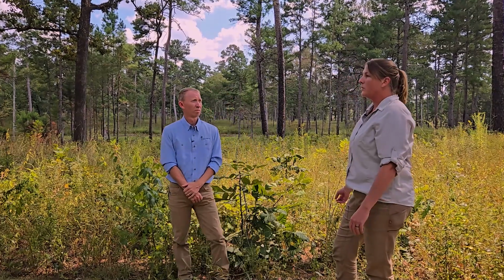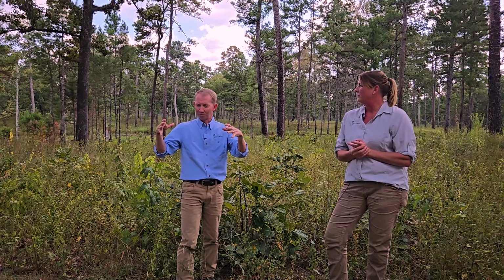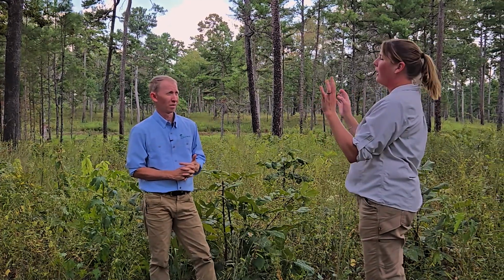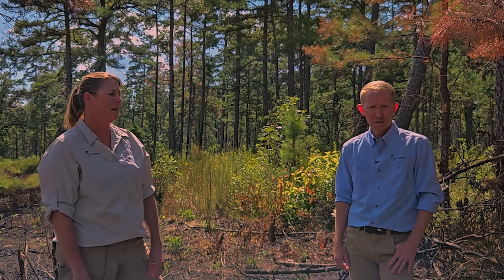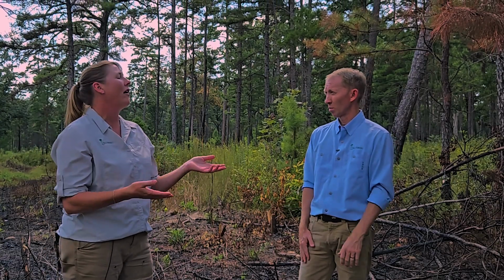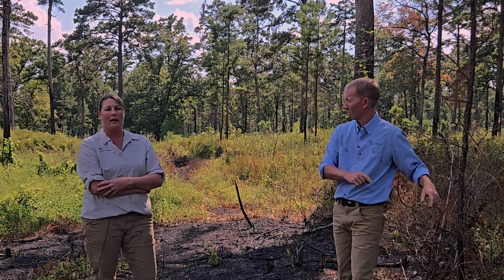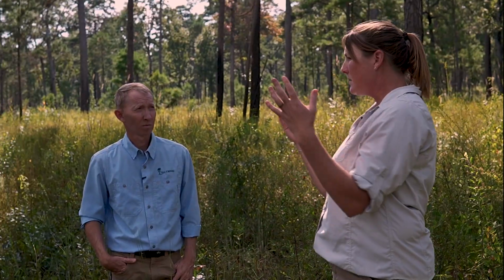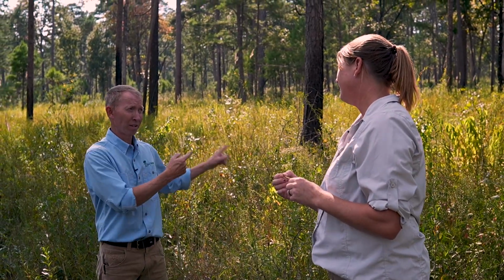Burning for Competing Objectives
A discussion with Dwayne Elmore, PhD and Kim Sash at Tall Timbers about managing for species with different habitat needs.